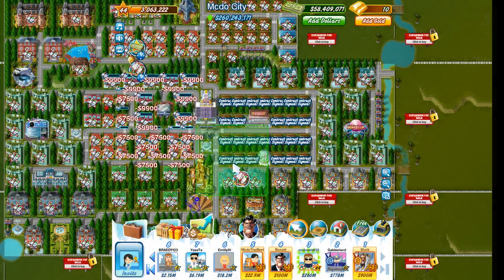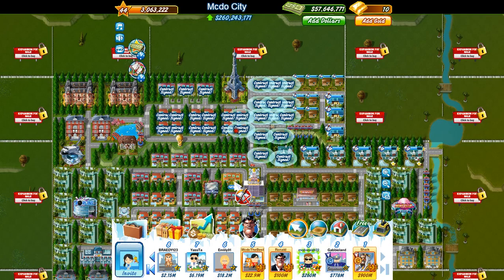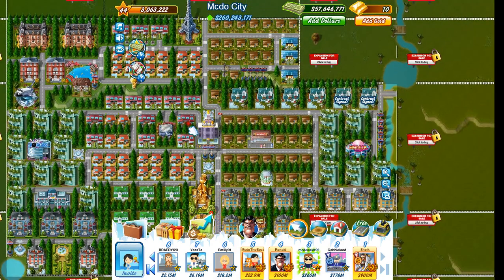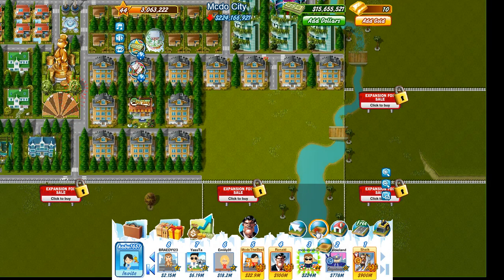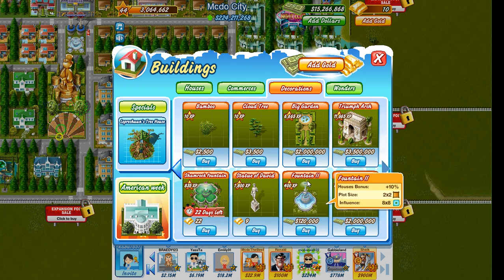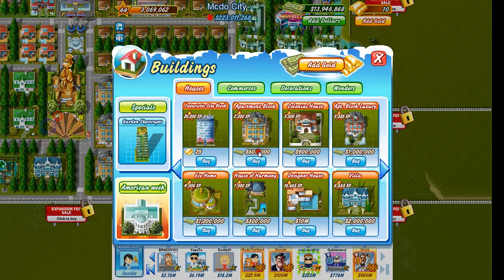Let's Play Millionaire City Part 46: Long Awaited Expansion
Part 46, thank you for requesting for this LP to continue, but I never planned to stop anyway. Thank you for showing your support for Millionaire City! In this part we spend that money we saved up for ages on a new piece of land, laying plots, and planning ahead. You'll have to wait until the next part to find out the plans for those 4x4 plots (no spoilers please if you know what I'm going to build!) Enjoy!